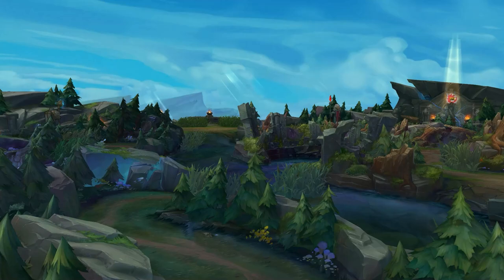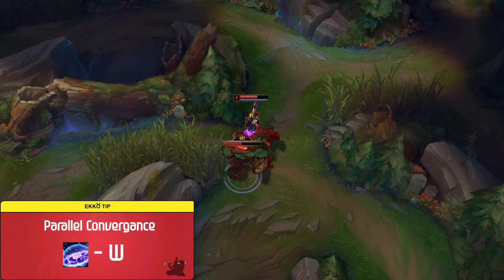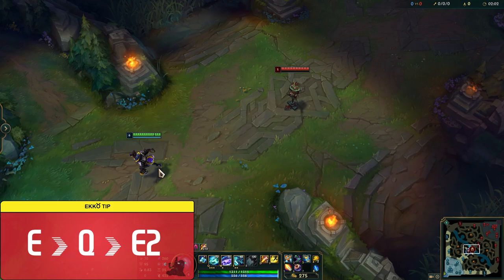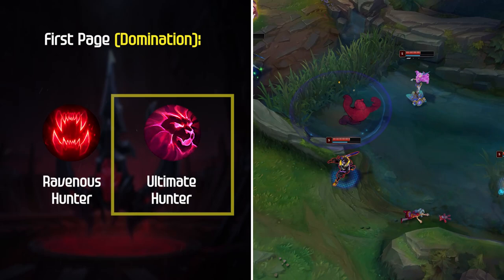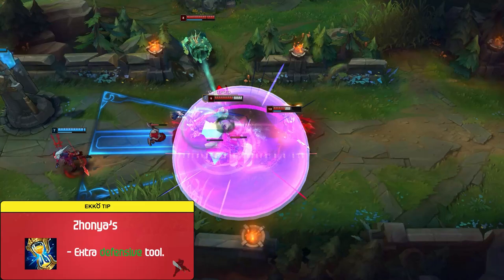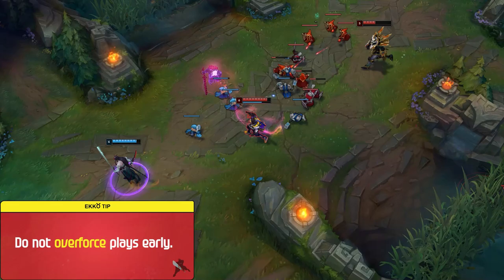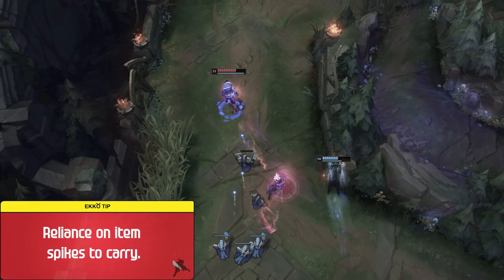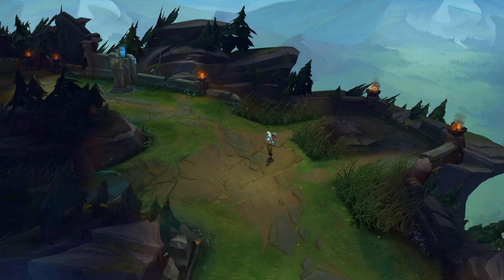HOW TO MASTER EKKO JUNGLE | IN DEPTH Ekko JG Guide | League of Legends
The Best Ekko jungle guide there is! Best Ekko builds, Runes, Jungle clear & how to Ekko JG like a pro. I hope you guys can learn something!

►Time Stamps:
Intro: 00:00
Abilities: 00:57
Combos: 04:19
Runes:  05:44
Items: 07:55
Jungle Clears: 10:42
Strengths & Weaknesses: 13:35
Outro: 15:39